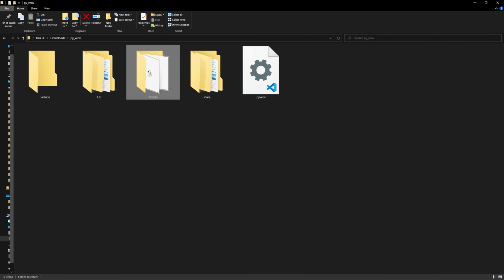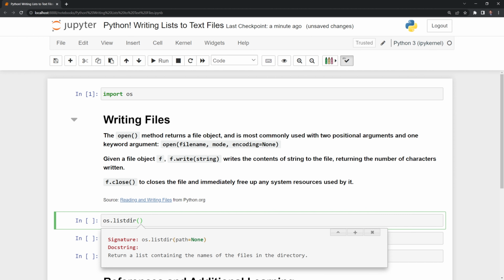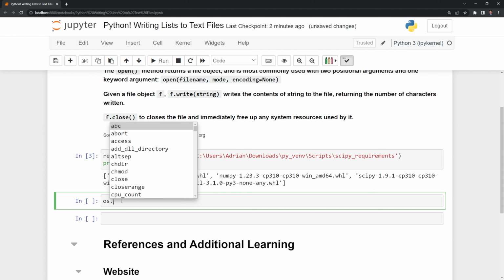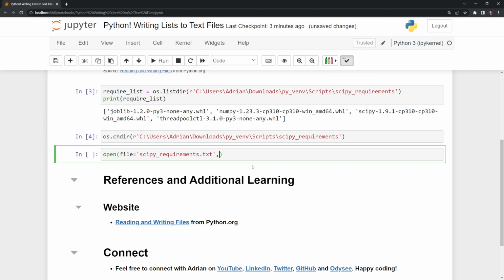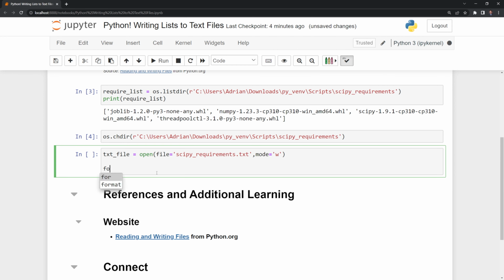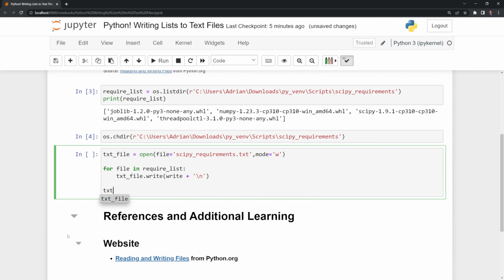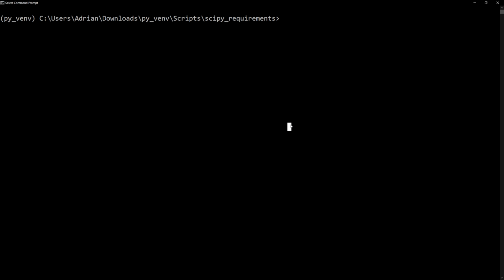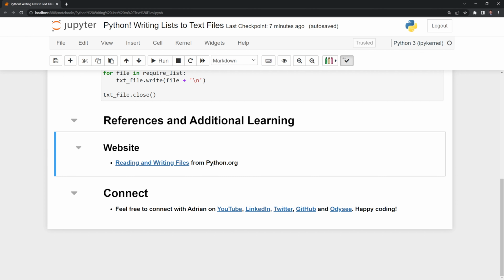Python! Writing Lists to Text Files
Tutorial on writing Python lists to a text file. Learn how to create a file object and write elements from a Python list into a text file.

|-Video Chapters-|
0:00 - Intro
0:04 - Use Case: Writing a Requirements Text File
0:34 - Saving file names into a Python list
1:01 - Changing the current working directory
1:22 - Writing a Python list to a text file
3:08 - Reviewing the text file
3:20 - Installing package using the requirements text file
3:56 - References and additional learning